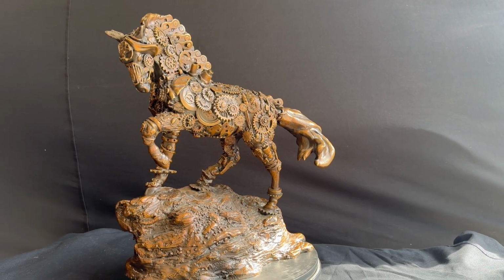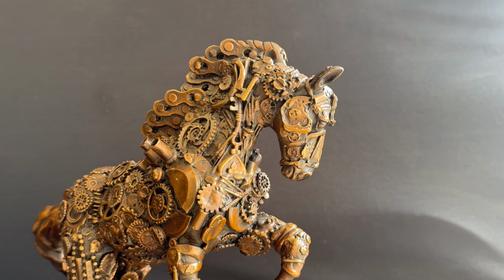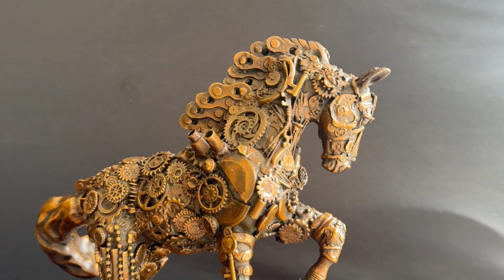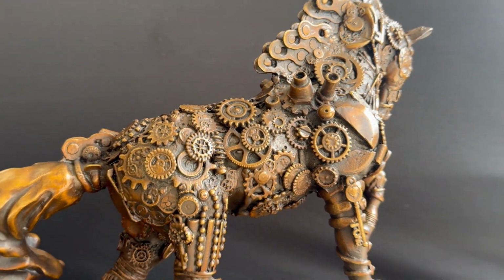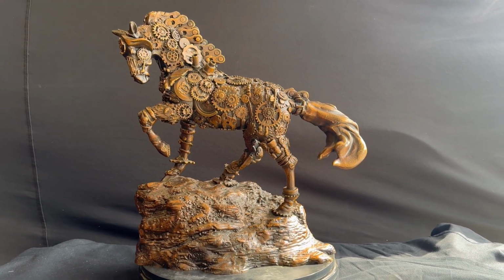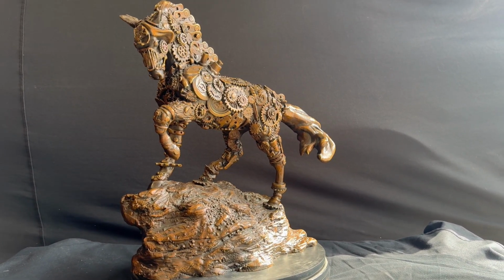"WorkHorse" 18 Inch Fine Art Bronze by Monte M. Moore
Studio video of details of the Fine Art Bronze casting of WorkHorse sculpture, originally sculpted/created in 7 inches and cast in this larger size shown here, this art was clay, metal, brass, wood and Apoxy clay along with found objects in my studio such as airbrush parts, bicycle chain, watch gears, and other items. For this piece the gears represent not only 'muscles' that must work together, but much like people, they must 'mesh' and work in unison to achieve a work force..and become a WorkHorse.